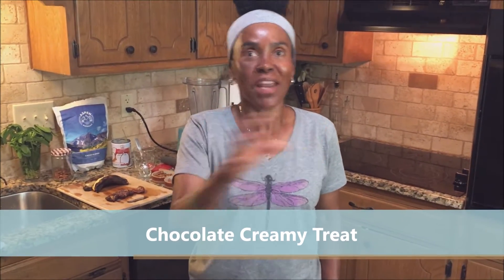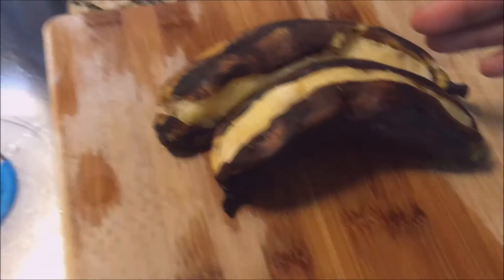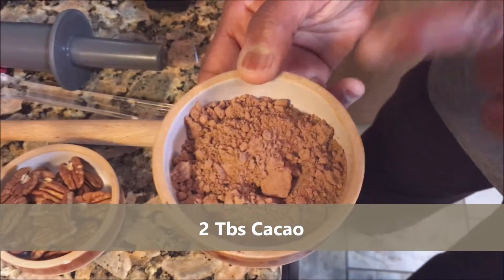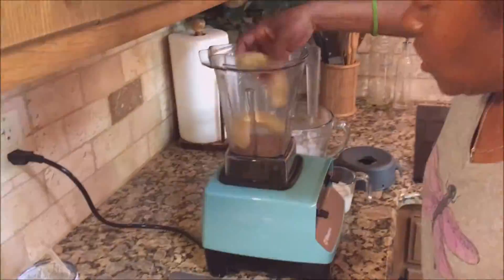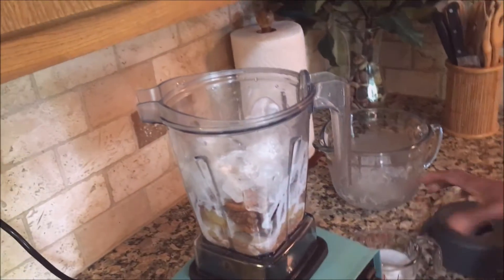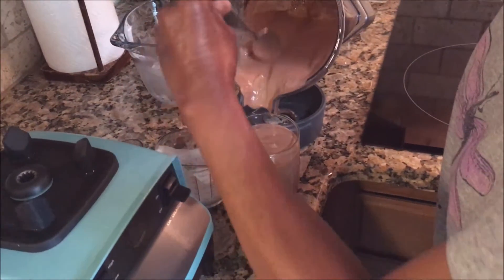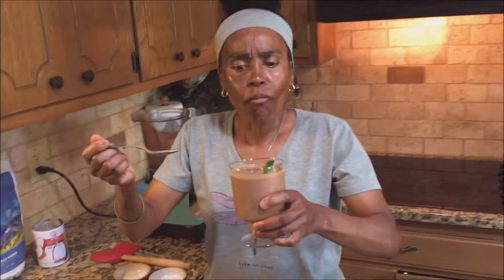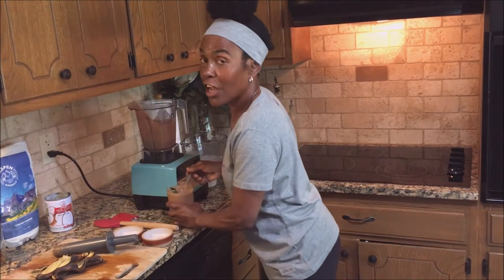Chocolate Creamy Treat